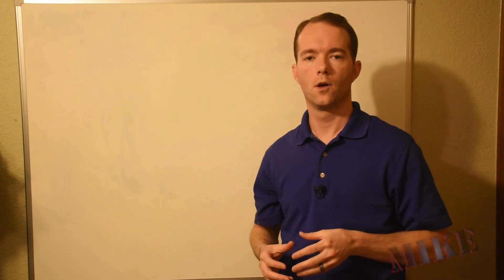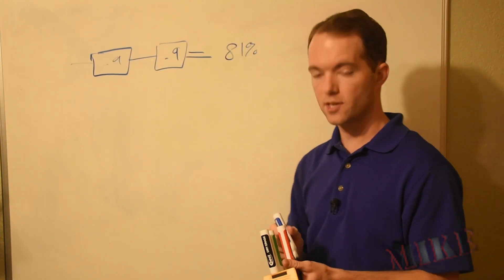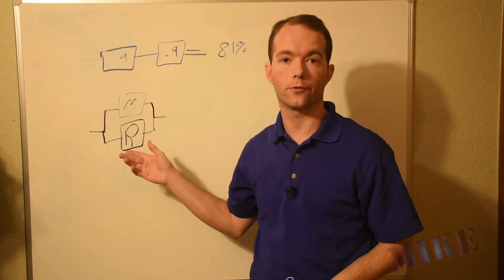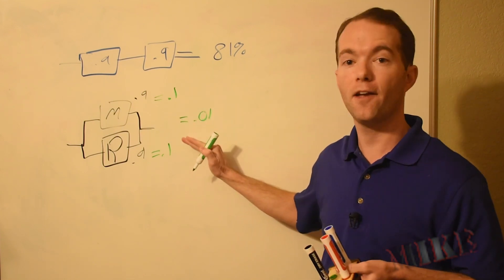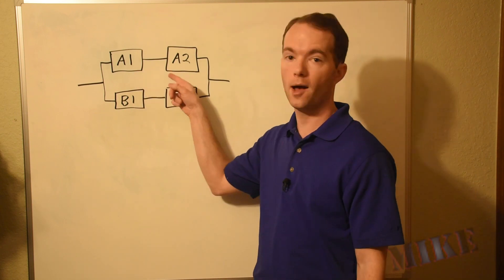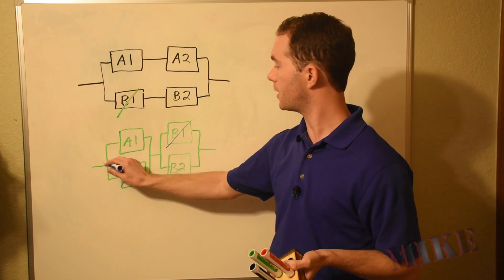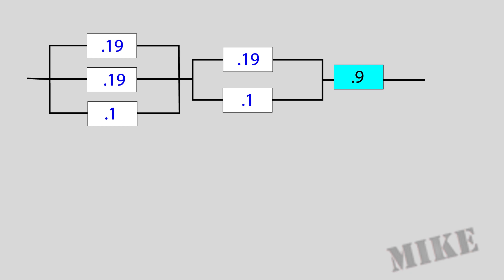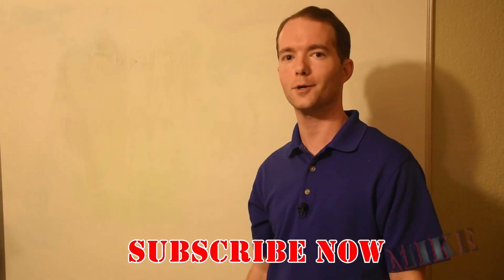Reliability Basics - Mikes Inventions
Reliability Basics shows you how to calculate the overall reliability of a system if you know the reliabilities of each of the components. You know when they say that a spacecraft is man-rated, and there's a 1/500 chance of loss on ascent and descent? Well hopefully someone has taken all those components and crunched the numbers to come up with a reliability. Based on our record, I doubt we actually achieved the required reliability for man-rating the Shuttle. Anyway, if you have a system, this video shows you how to calculate the overall odds of mission success. Or failure.